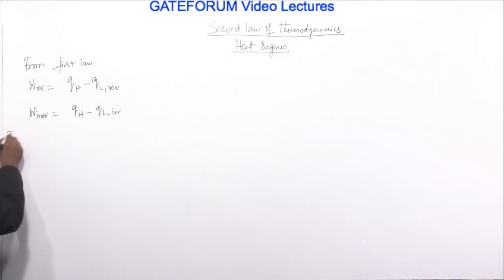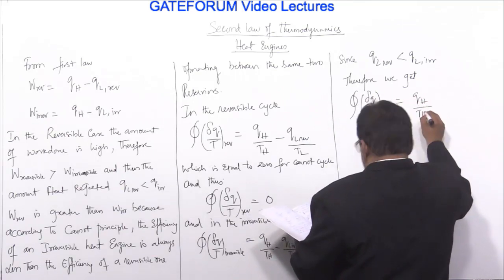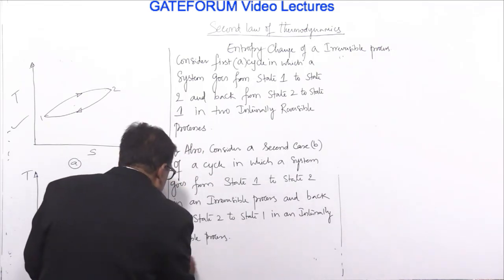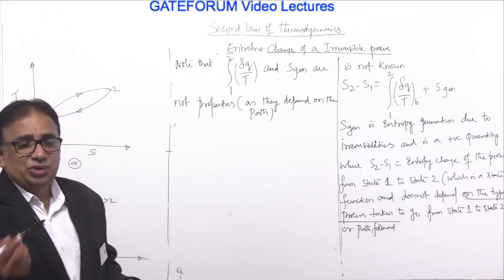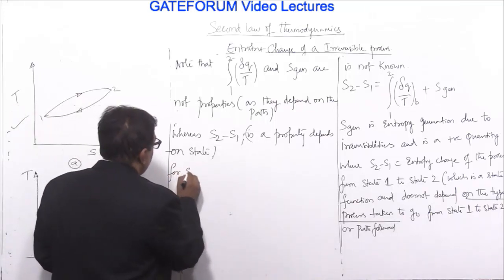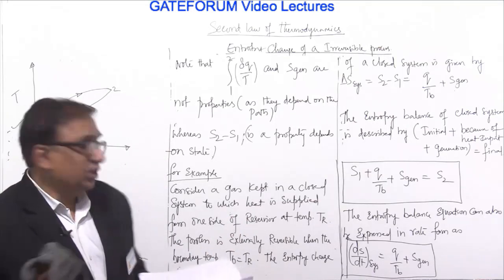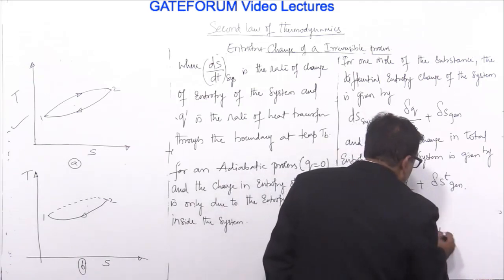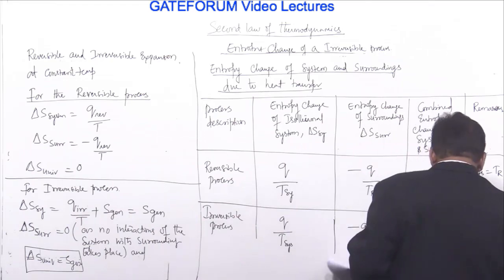Second Law of Thermodynamics I Chemical Engineering